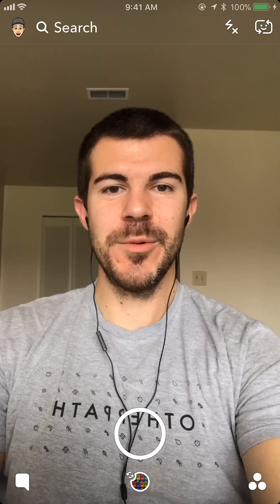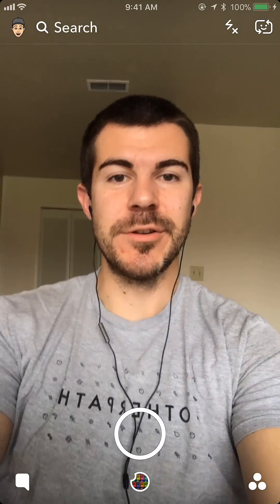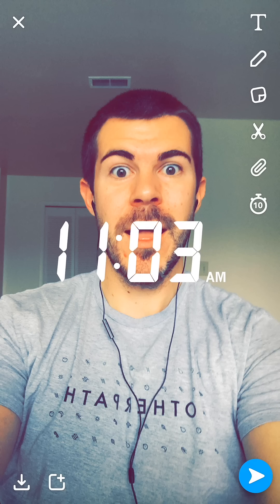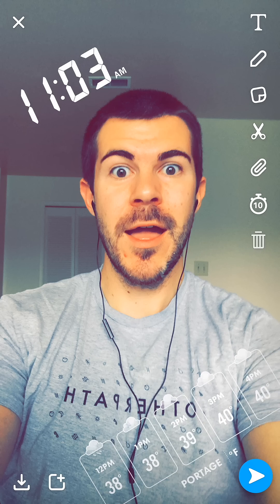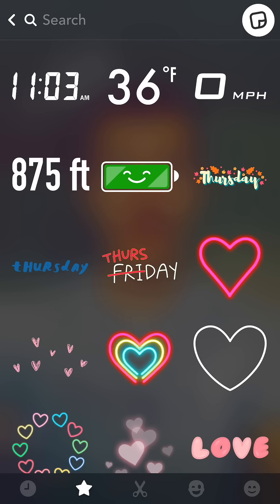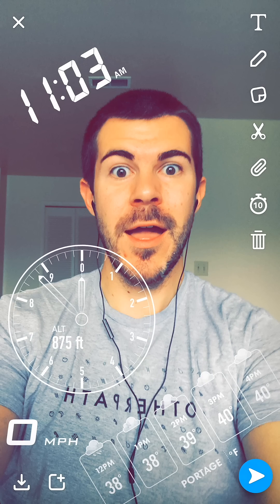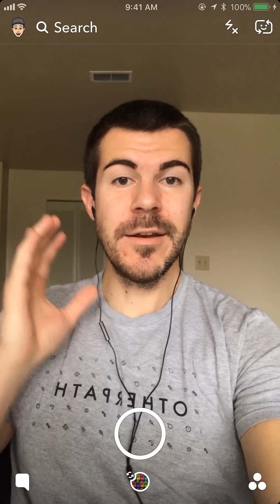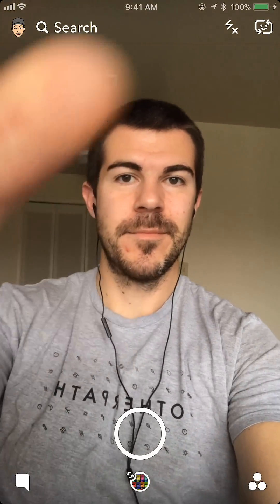How To Use New Snapchat Stickers (Time, Date, Temp, Weather, Elevation, Speed)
A tutorial on how to use the new date, time, temperature, weather, speed, and elevations stickers on snapchat.